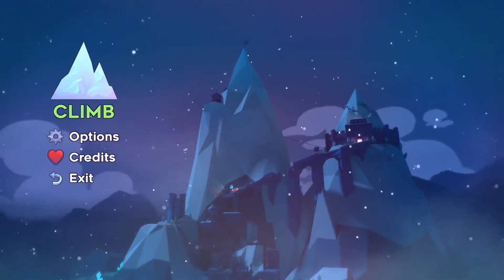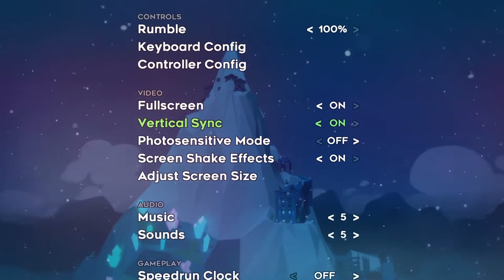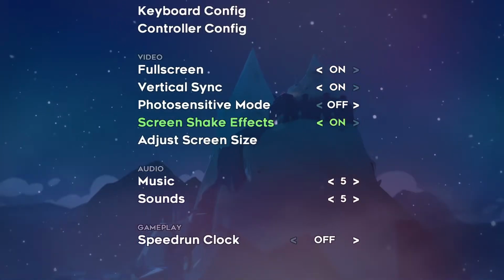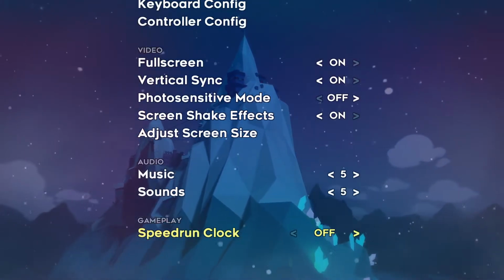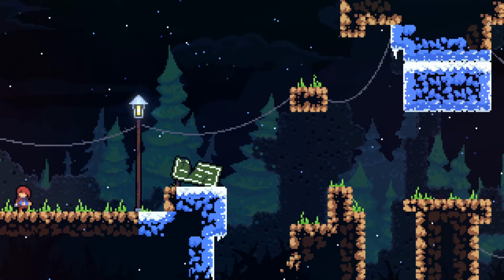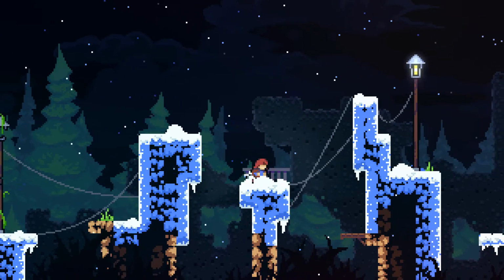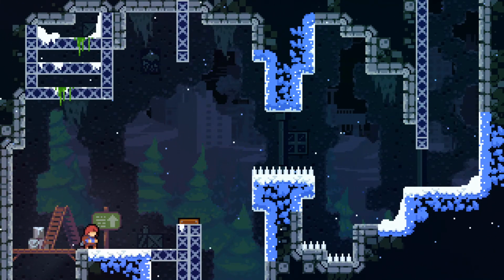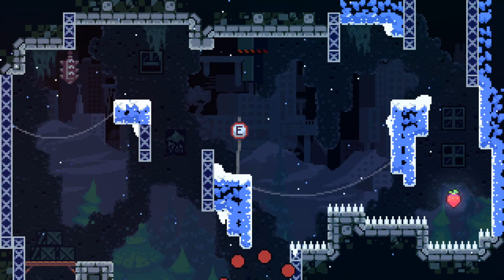William Englert Celeste UI Breakdown